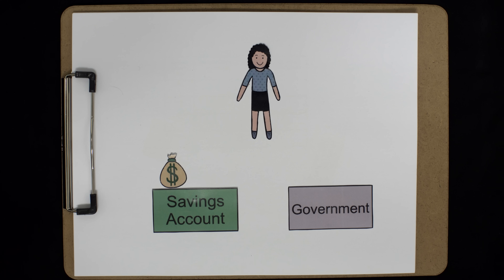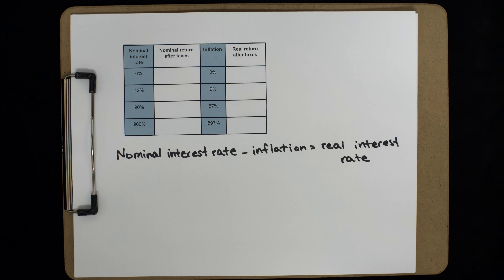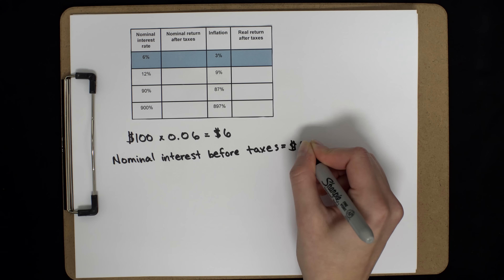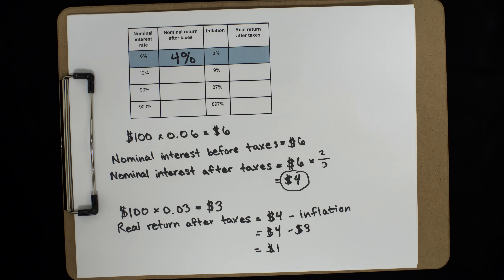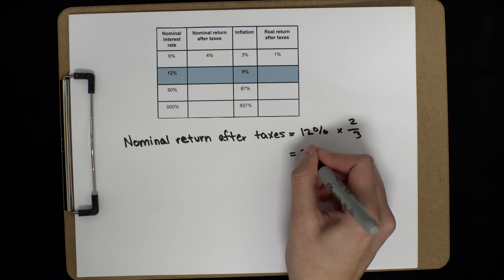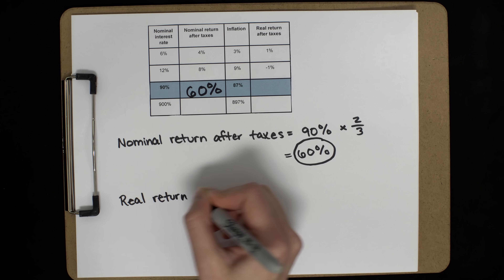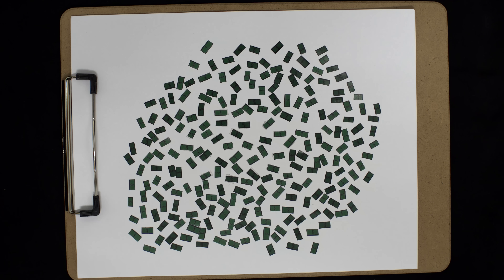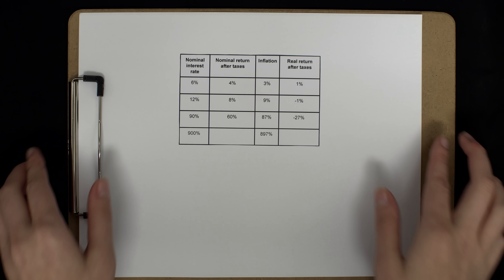Office Hours: Costs of Inflation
This wk: Learn how adjust for taxes and inflation to calculate the real rate of return on your savings.

Next wk: Back to Everyday Economics with Tyler Cowen on American Culture and Innovation!

Inflation can throw a kink in your savings plans. To accurately know your rate of return, you need to do a little more than calculate what you’ll receive off of the nominal interest rate.

First off, returns on savings are taxed. Depending on where you live in the world, you’ll need to take out some portion of your returns to pay taxes. For our example, we’ll use 33%.

If your nominal interest rate is 6% and you save $100, your return is $6 at the end of the year. Now we need to take out that third for taxes, which leaves you with $4.

So far, so good. But we still haven’t arrived at the real interest rate after taxes, which is the nominal interest rate minus inflation. If inflation has been at a fairly low 3%, that means that the real interest rate before taxes in this scenario is 3%.

To account for inflation, that’s another $3 out of your original $6 return.

We’re down to a $1 return off of your $100 investment, bringing your nominal interest rate of 6% to a real interest rate of 1%. Yikes! But it’s still a net positive.

What if the nominal interest rate is 12% and inflation is at a moderate 9%? You would actually lose money with real interest rate of -1%. Your $100 would be, at the end of the year, equivalent to $99 in real terms.

As inflation gets higher, you can expect your real interest rate to dip further into the negatives. It makes less sense to save money under high inflation. The rational action under this scenario is to go ahead and spend money as quickly as you get it. Sadly, this makes the problem even worse as an increased velocity of money also increases inflation.